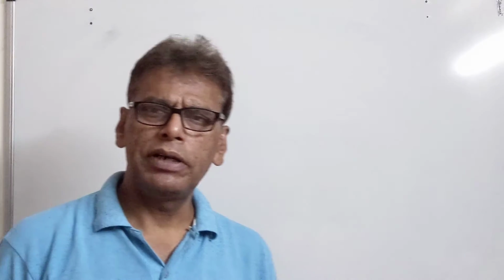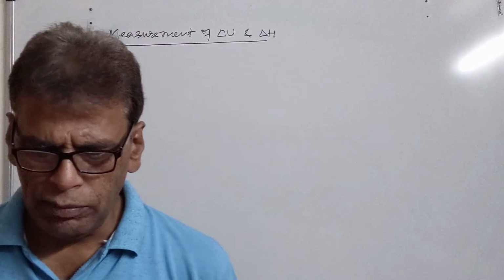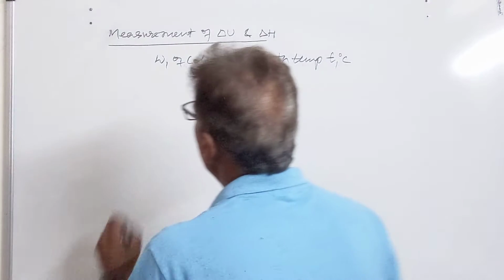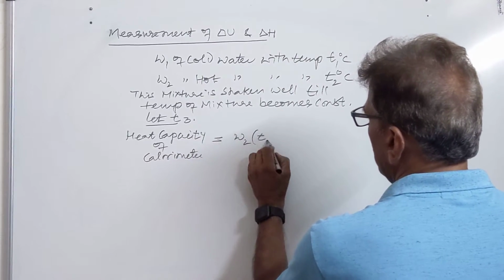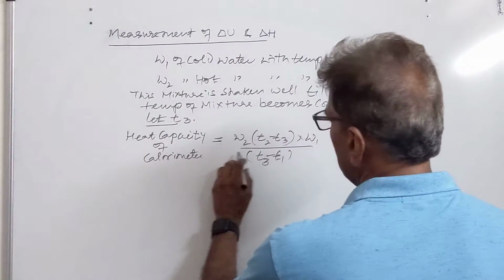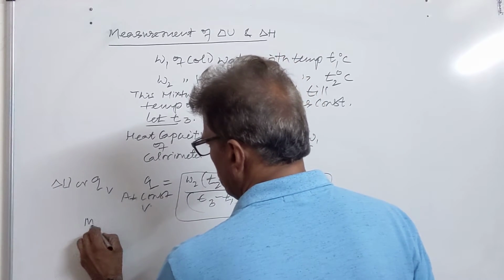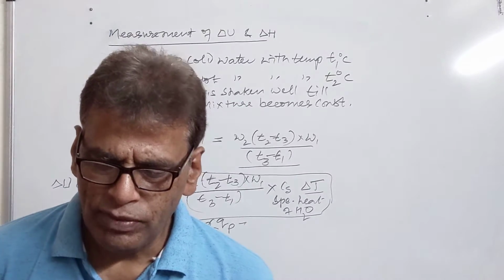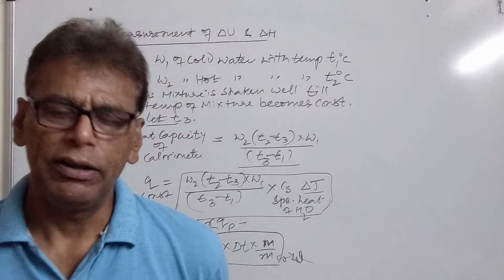Chemical Thermodynamics,Measurement of Heat change at constant volume and constant P. Sun as Pm Sors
Measurement of heat changeat const. vol . and cons P. Sun as primary source of energy